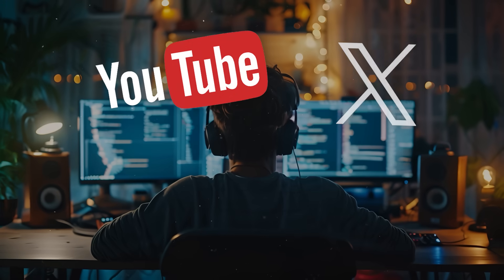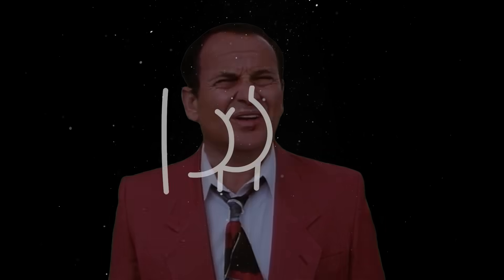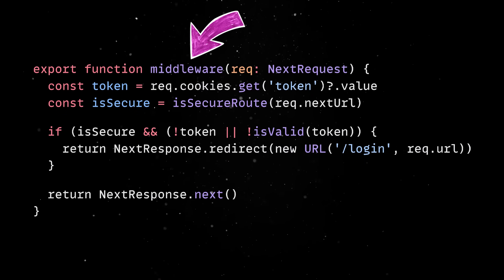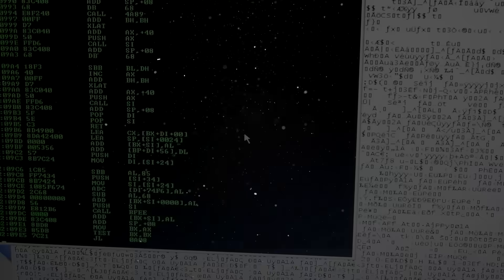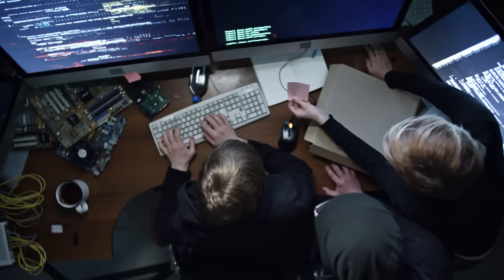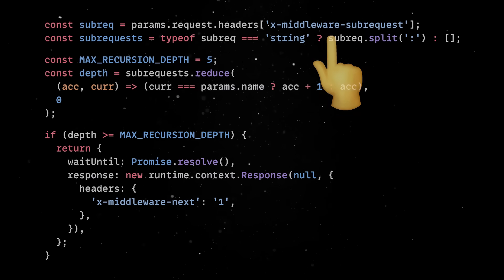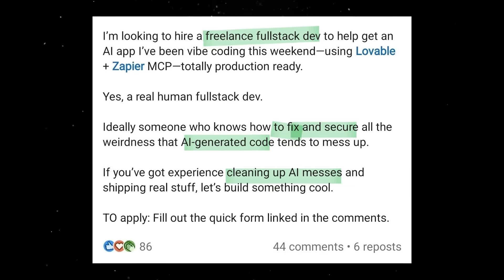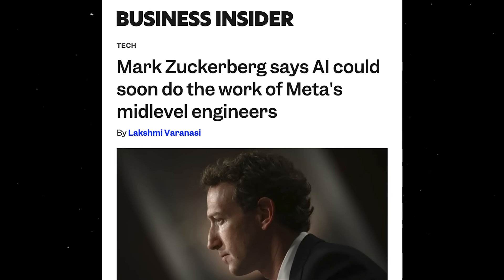It's gonna get much worse...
A quick look at the most recent NextJS security vulnerability, and the current state of web development.

📌 Topics:
- Next JS security vulnerability;
- AI and coding;
- Web Development in 2025;
- Vibe coding.